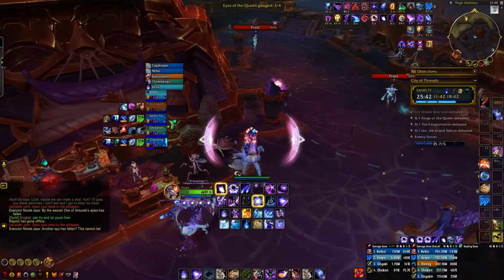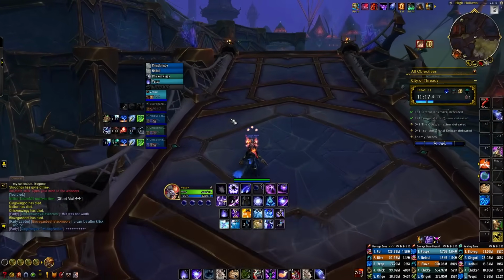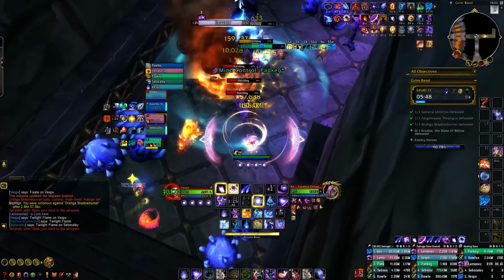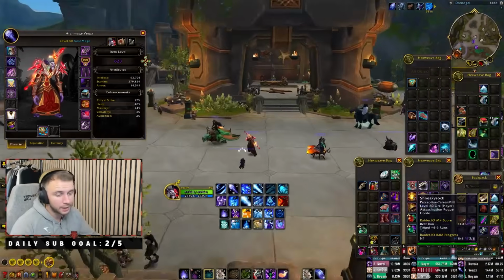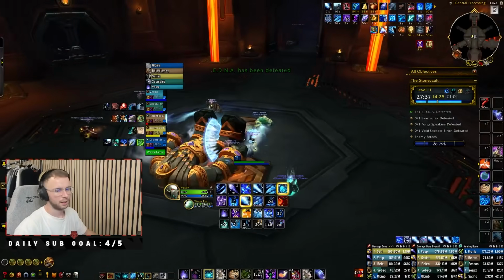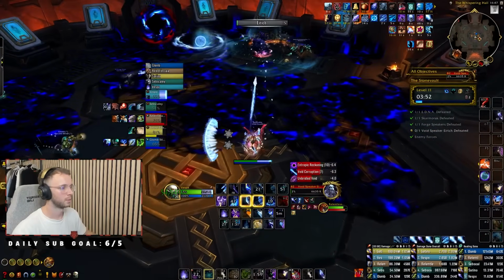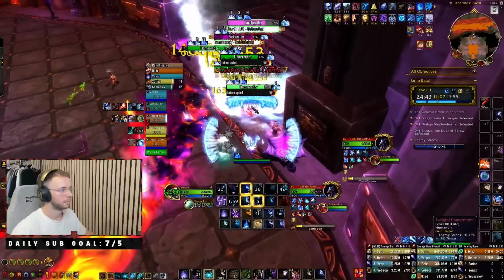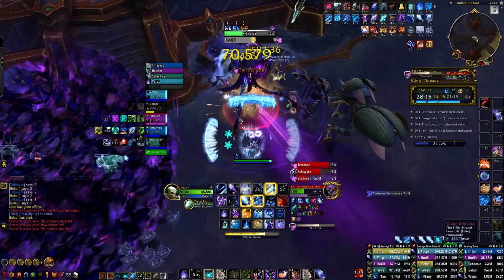The WORST Way to Deplete😂 | PUSH to the 0.1% TITLE #3